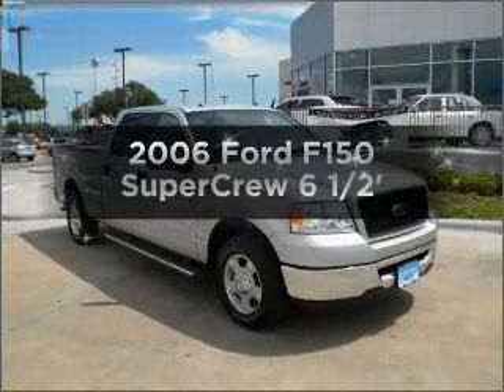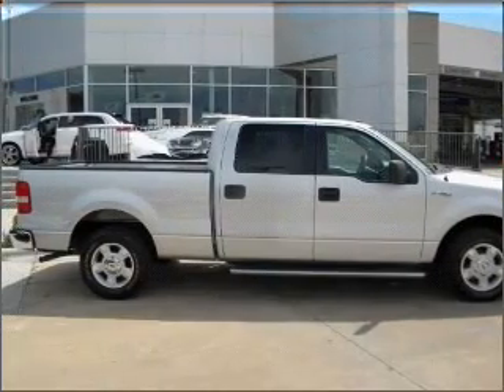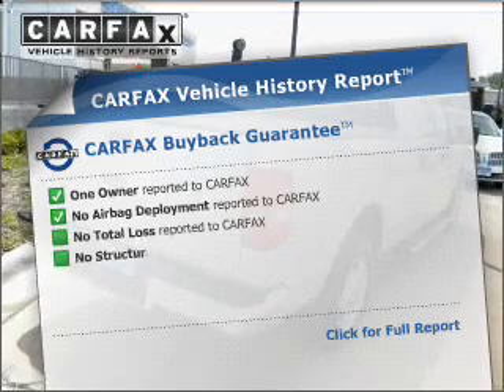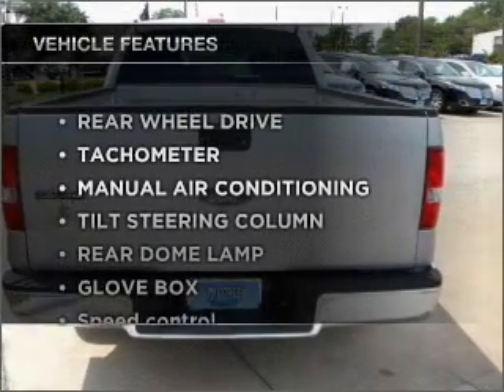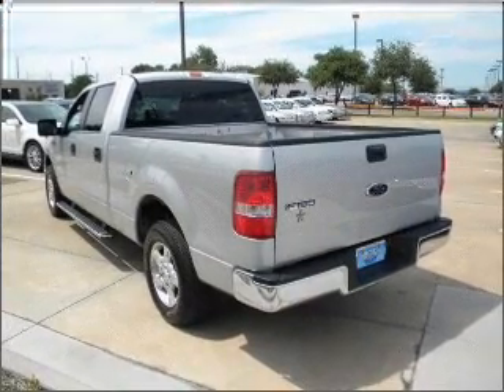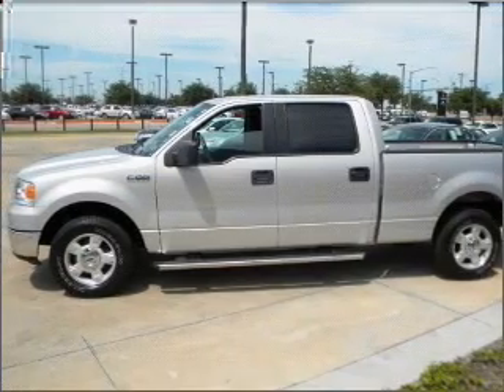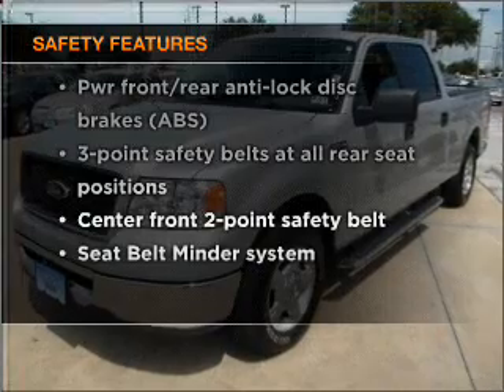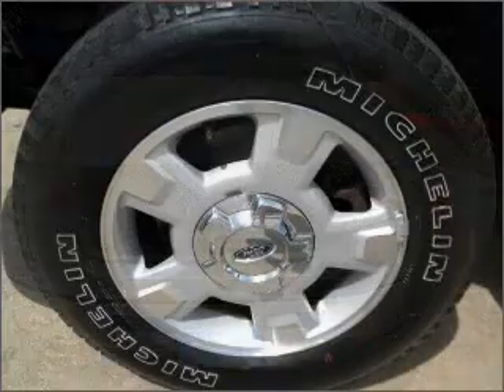2006 Ford F150 - Garland TX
Year: 2006
Make: Ford
Model: F150
Trim: SuperCrew 6 1/2'
Engine: 8 cylinder 4.6 liter
Transmission:
Color: Silver
Mileage: 51316
Address:
3601 S. Shiloh Ave